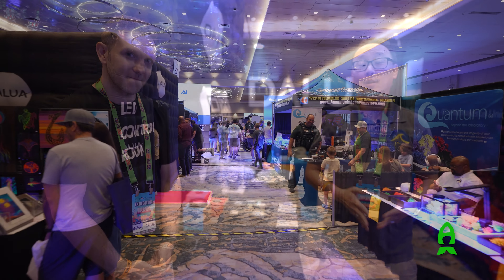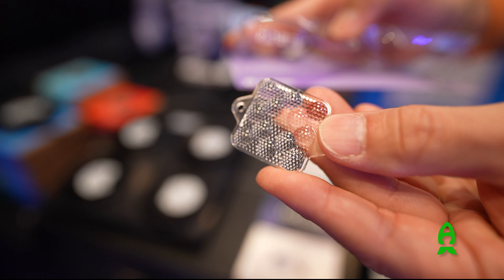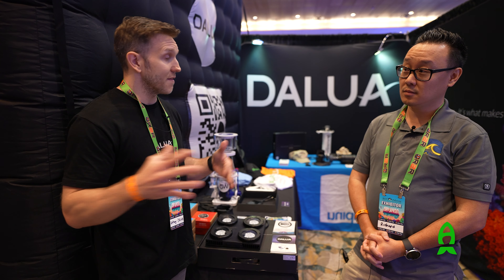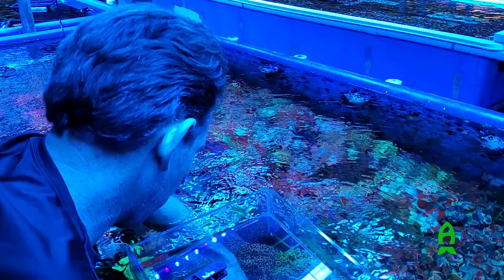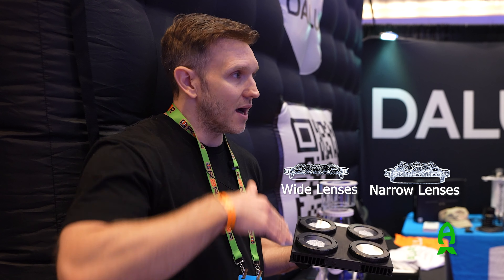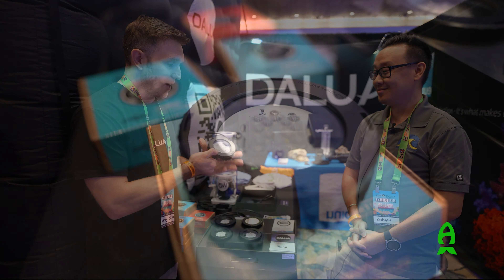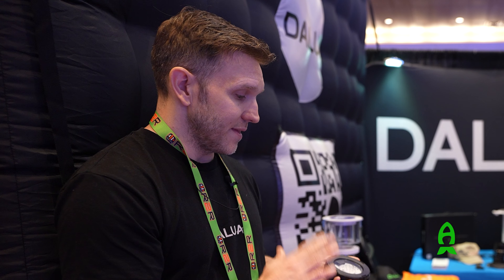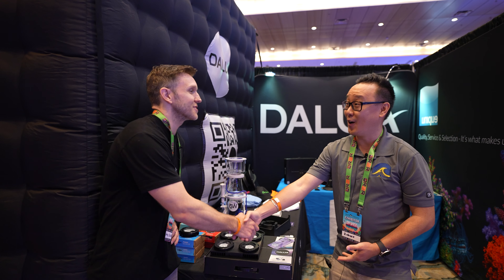Everything about Dalua! - Reef A Palooza 2024 Coverage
In this video, we reconnect with our friend Anthony Blinoff from Dalua to explore all the exciting developments they've made since our last coverage many years ago.

A lot has changed since then, but Dalua's commitment to providing great, modular products remains steadfast. Join us as Anthony walks us through Dalua's latest innovations and updates.

I also think that Pixel deserves to be included in the Budget Reefing series down the road. What do you guys think? We’d love to hear from you!

Happy reefing!